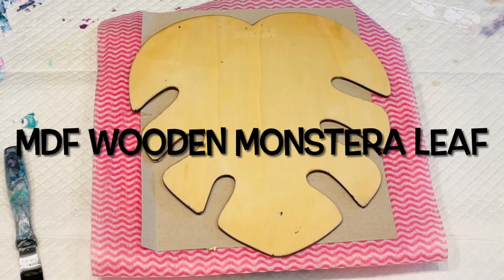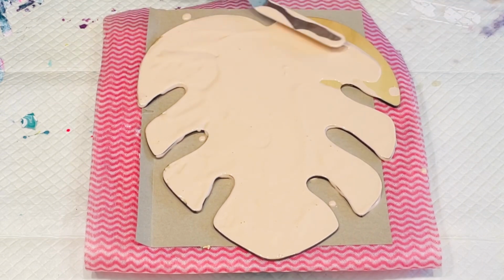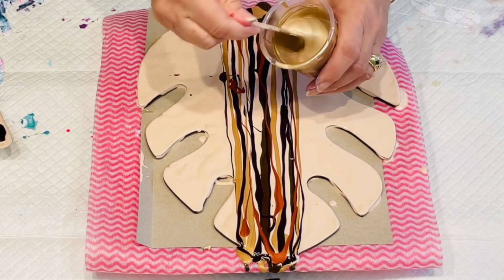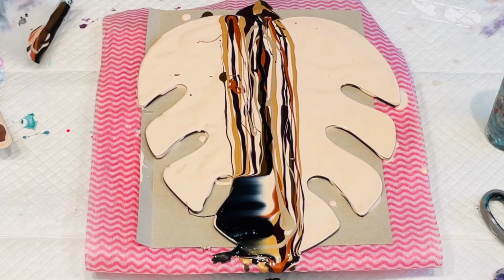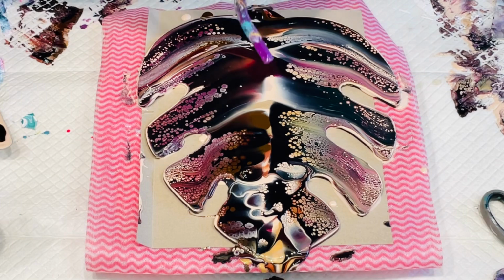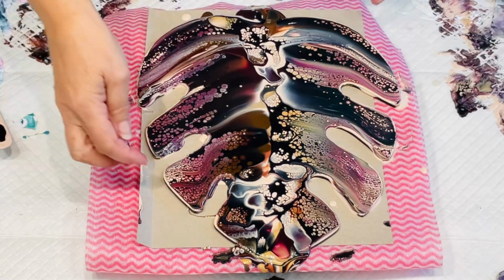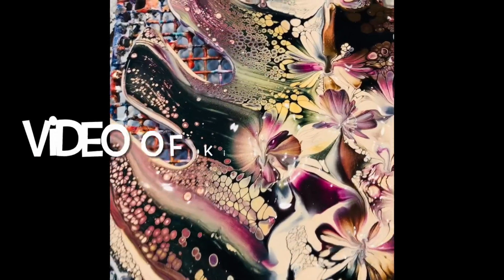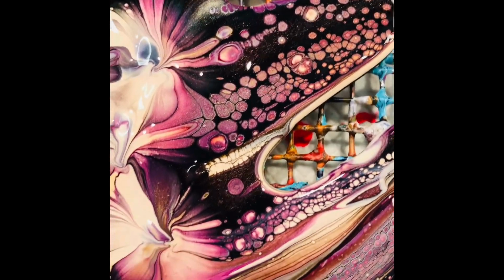NEW- MDF BOARD CUT OUT monstera Leaf 🍁 wow that’s different- Gorgeous trivet or wall decor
If your in USA OR CANADA you can find my globalcolours paints and keep it simple pouring medium